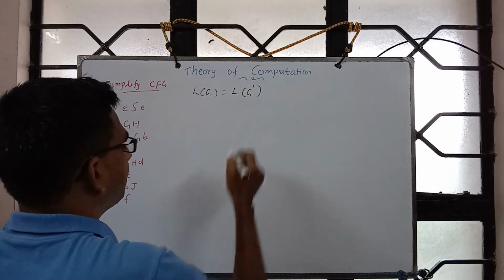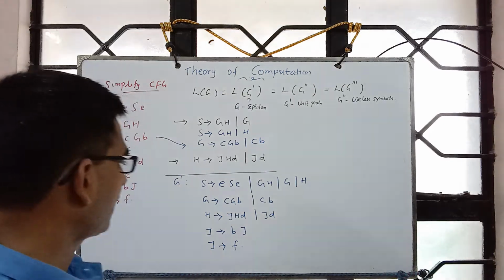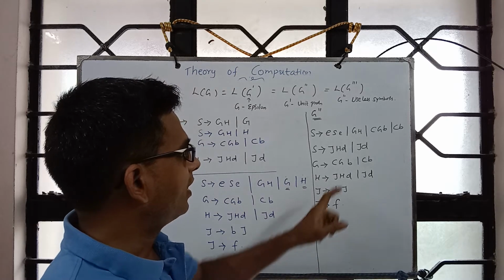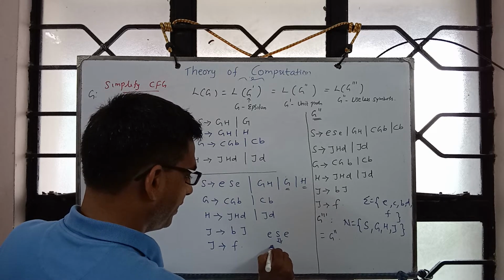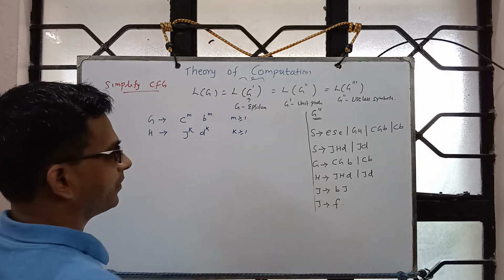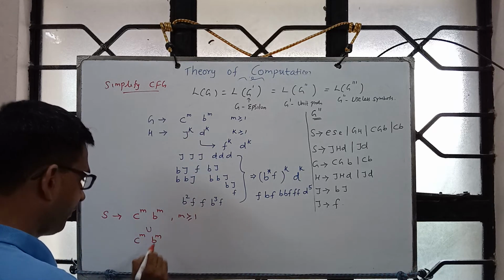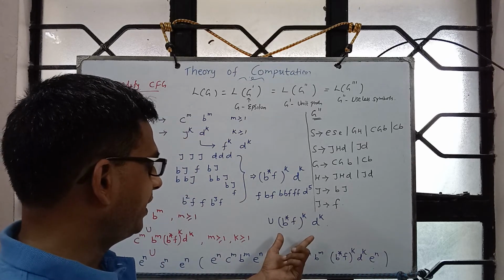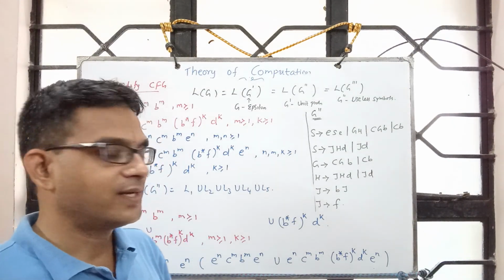L16 Simplify CFG 2